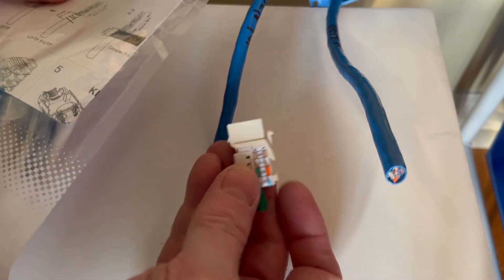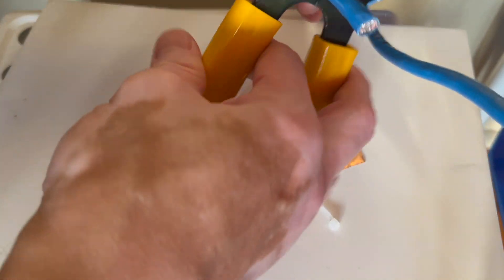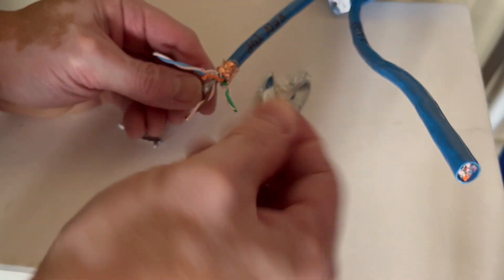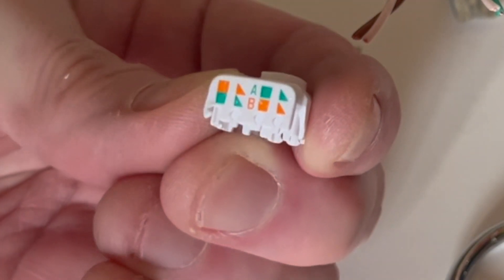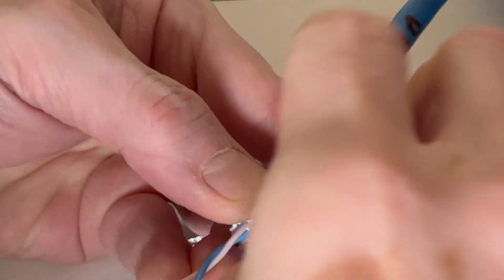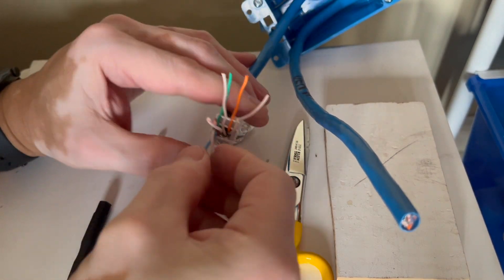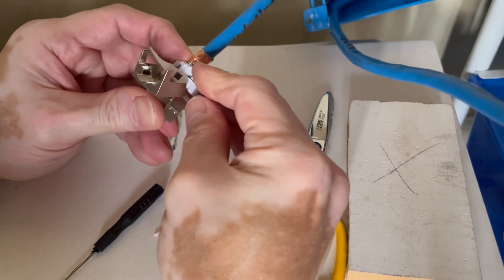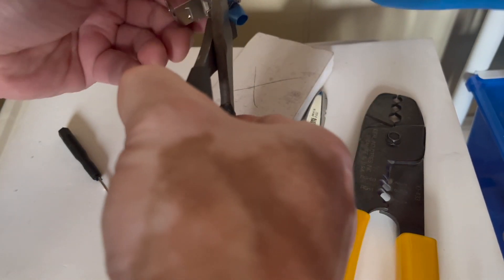Terminate Cat8 with Ethernet Port (Part 2)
I'm upgrading my ethernet from Cat6 to Cat8. This is part of a 3-series video showing the termination of cat8 and the testing of the connection. This one is terminating cat8 with RJ45 ethernet port. Please also watch the termination with ethernet plug, and the testing of the connection making sure wiring is aligned. I'm using RJ45 to still be compatible with the rest of my network. I'm following Type-B as the rest of my wring is of that type.